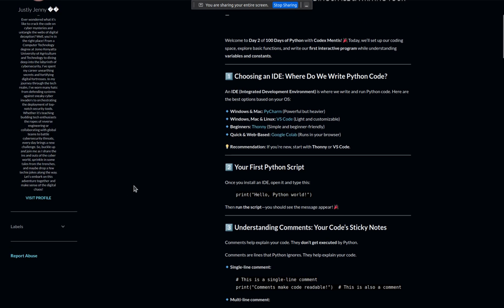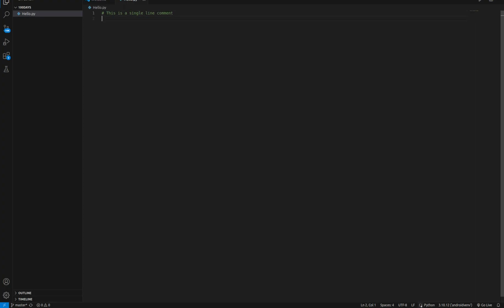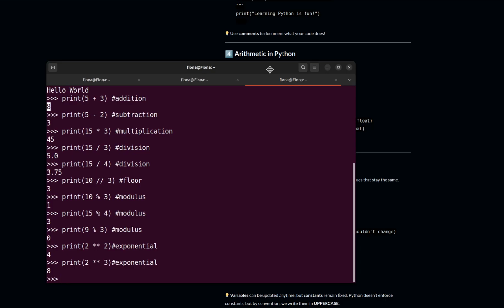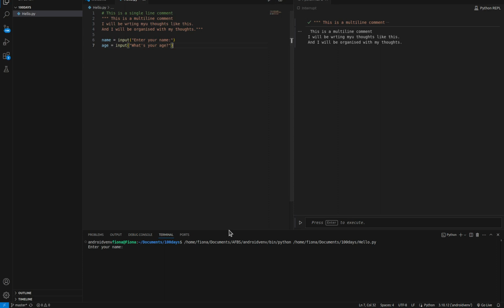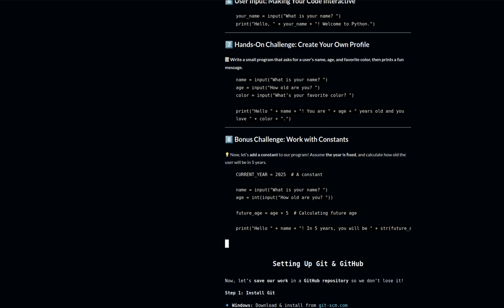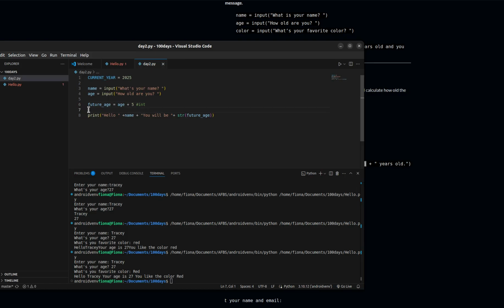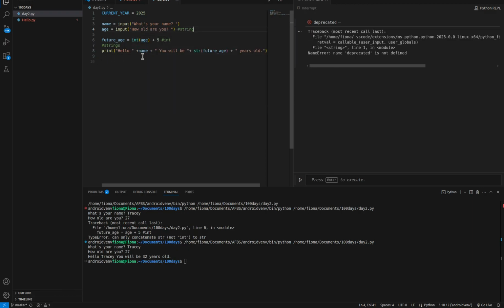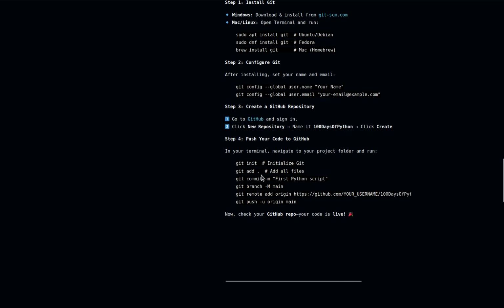100 Days of Python. Day 2 - By Codex Mentis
🚀 Python for Beginners - Day 2: Understanding Data Types & Variables 🚀

Welcome to Day 2 of our Python for Beginners series! 🎉 In this session, we cover:
✅ Data Types in Python (Strings, Integers, Floats, Booleans, Lists, Tuples, Sets, and Dictionaries)
✅ Type Conversion (Casting between different types)
✅ Constants and Variables
✅ Mini-Challenge to test your understanding 💡

📌 Watch, Learn & Practice! Don’t forget to drop your answers in the WhatsApp group and engage with your peers!